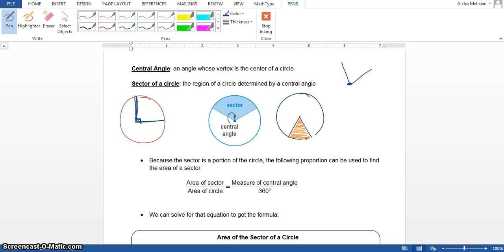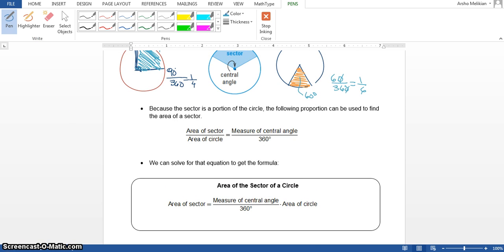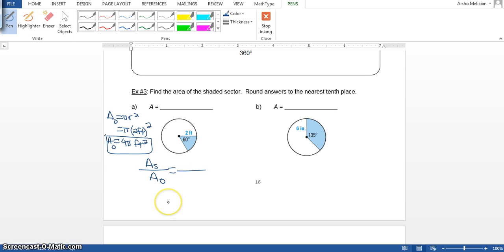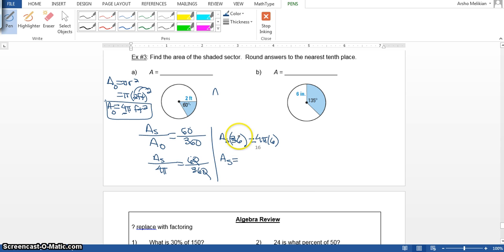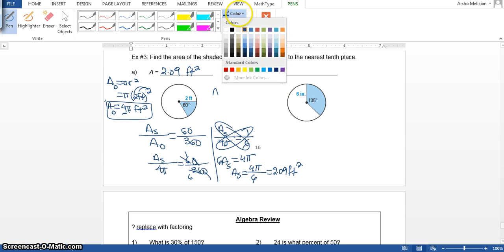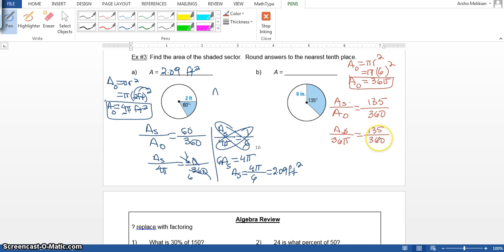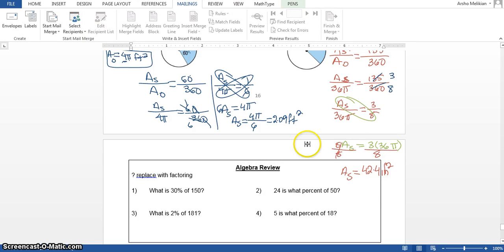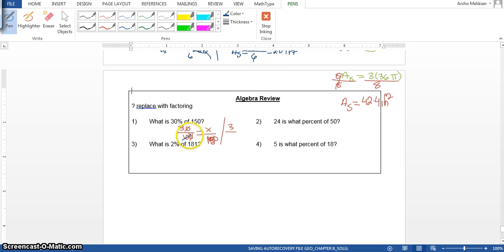Geom Fund 8 7 Part 2